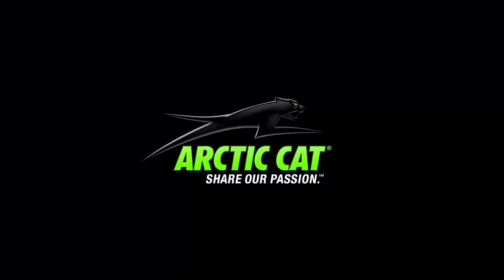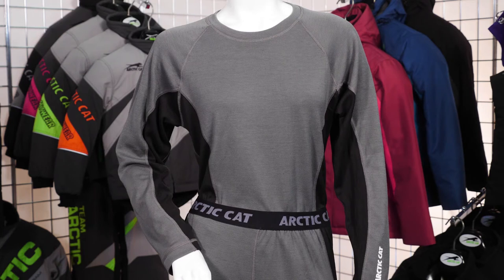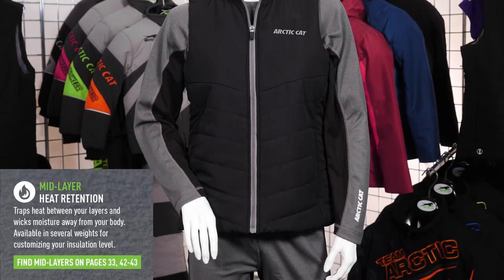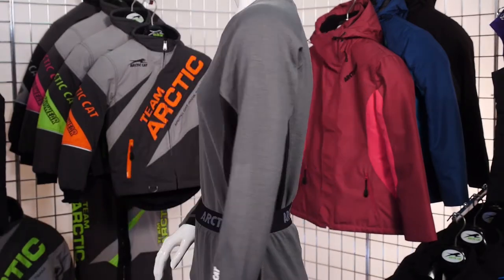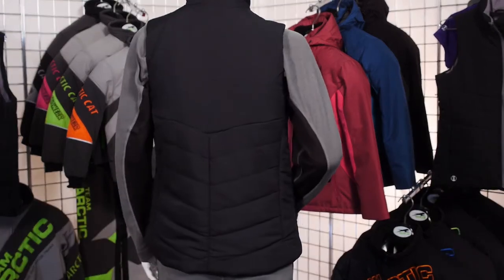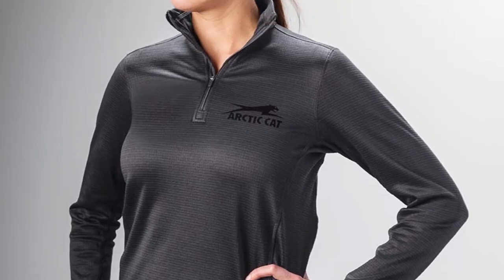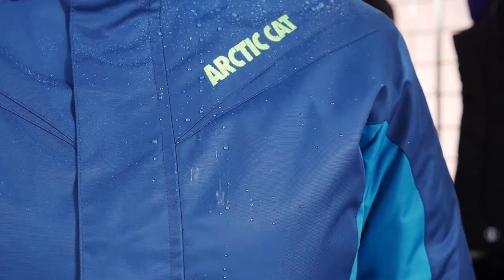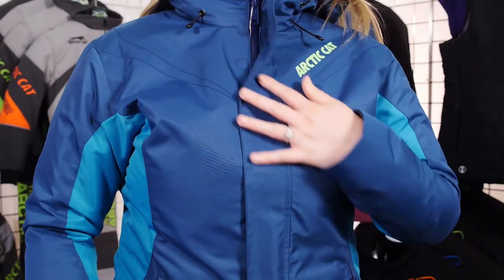How to Layer